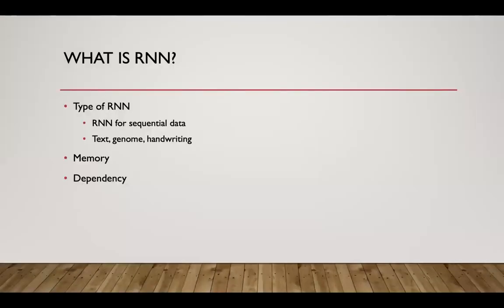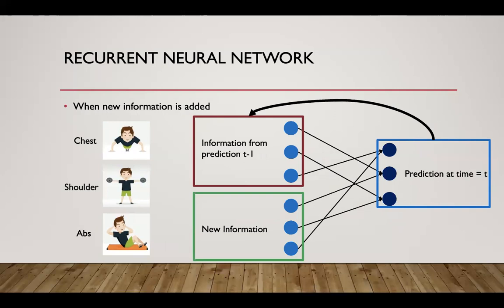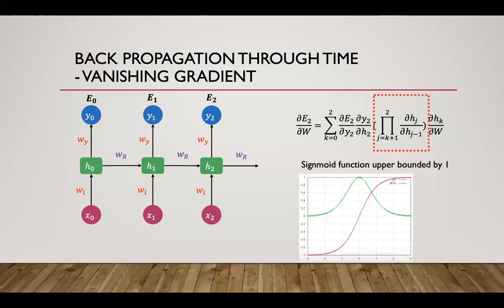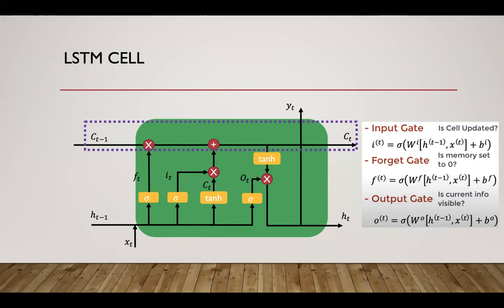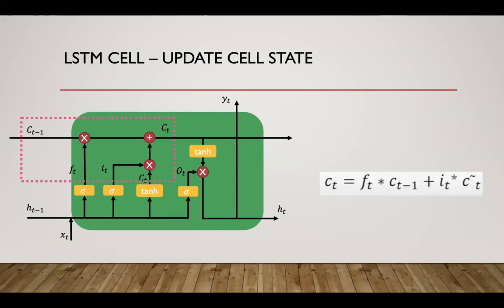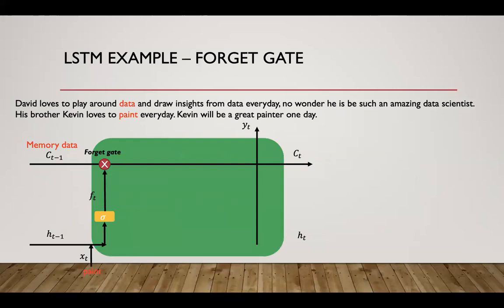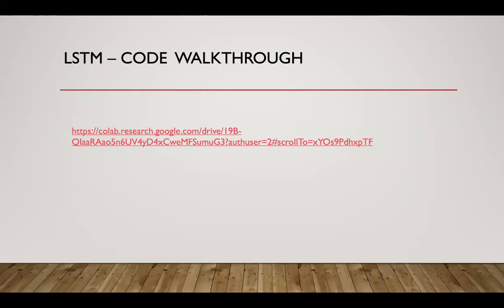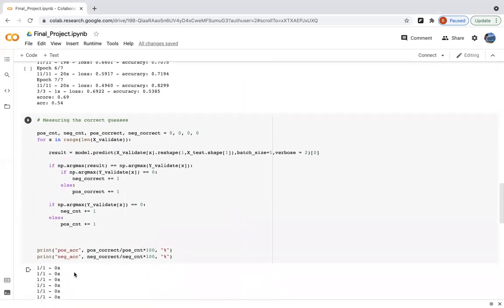RNN-LSTM Application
Simple breakdown of Long Short-Term Memory!
Let's learn!